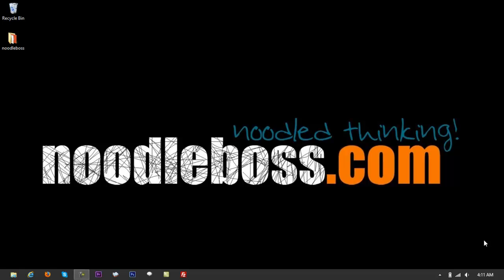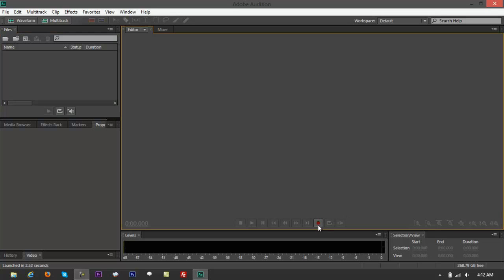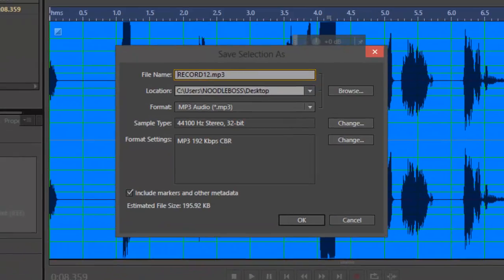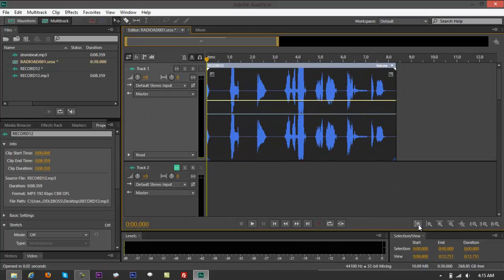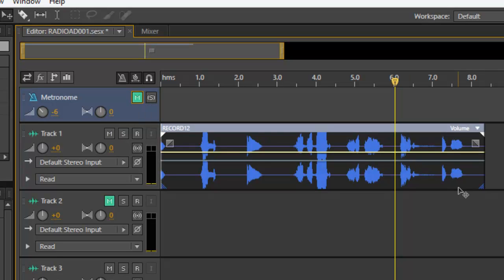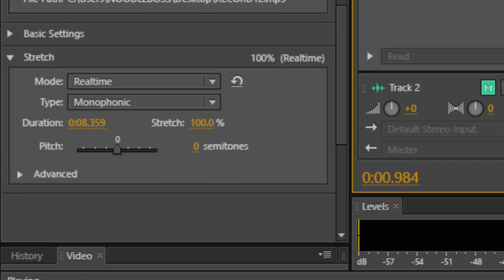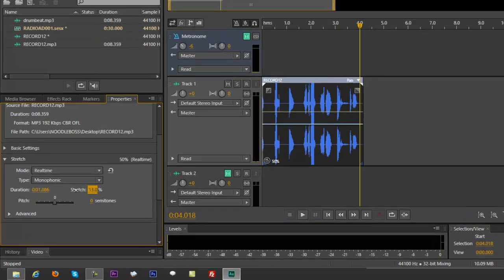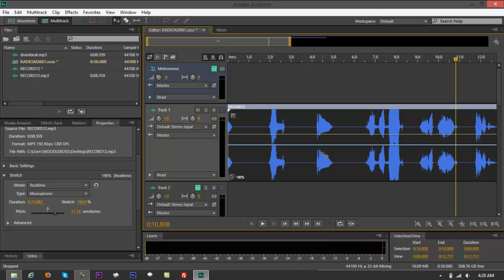Speed Up or Slow Down Audio Interval on Adobe Audition CS6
| How to speed up and speed down an audio file's phasing and interval using Clip Time Stretch Utility on Adobe Audition CS6